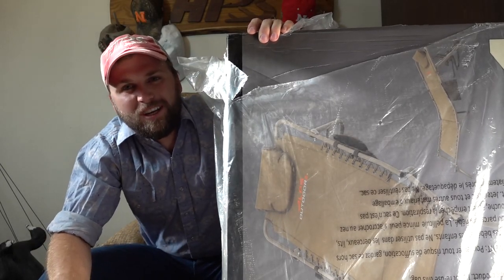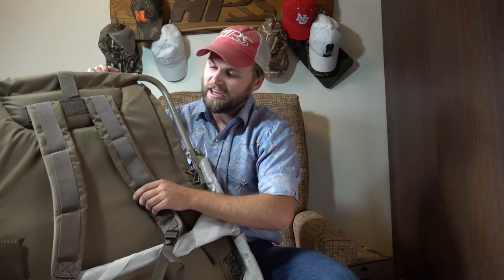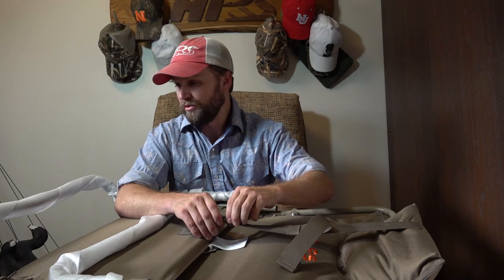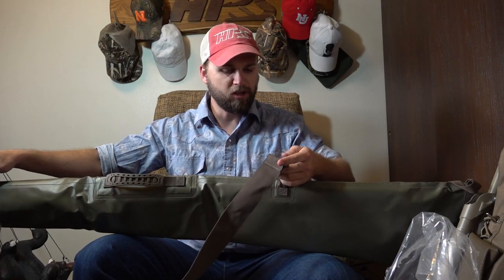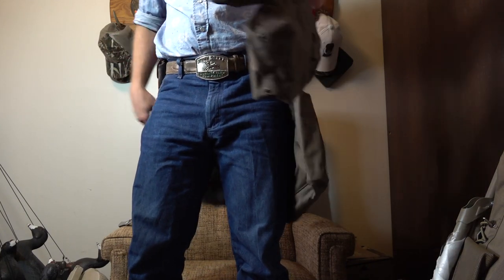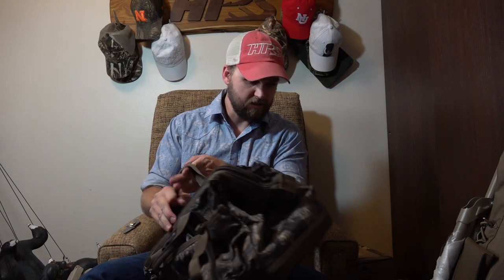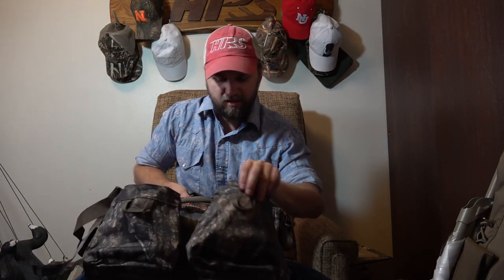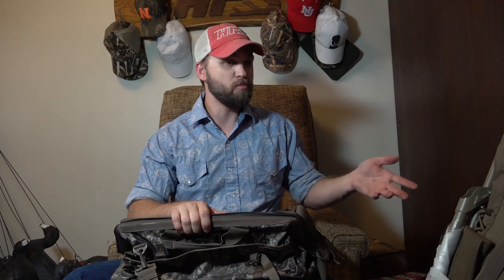All Kinds of NEW Hunting Gear!!! | ALPS OutdoorZ UNBOXING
Dove and duck hunting season is fast approaching and Matt got some new gear in for the season from Alps OutdoorZ. Find out what his thoughts are in today's video.

HUNTING GEAR:
- Tristar Viper G2 28 ga, Remington 870 20 ga, Winchester SX4 20 ga